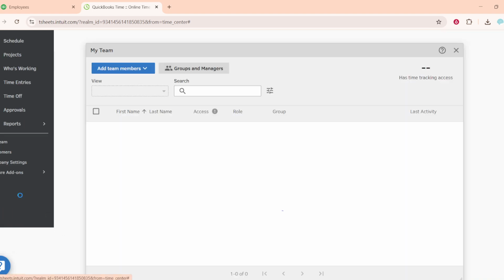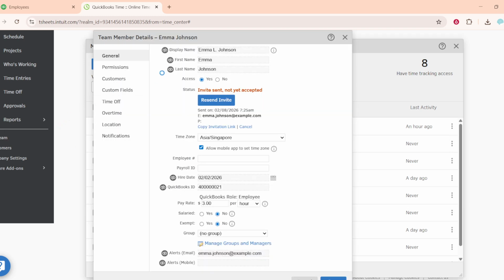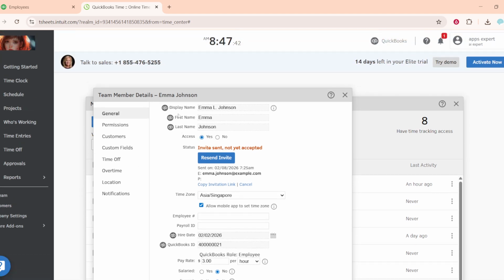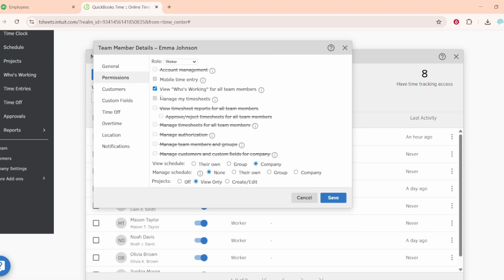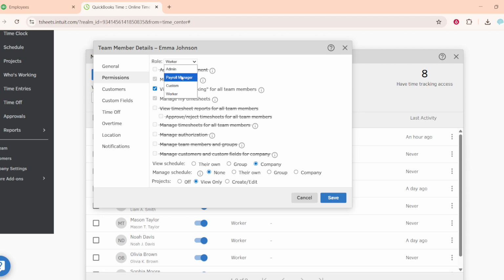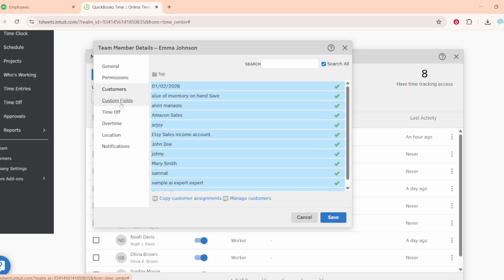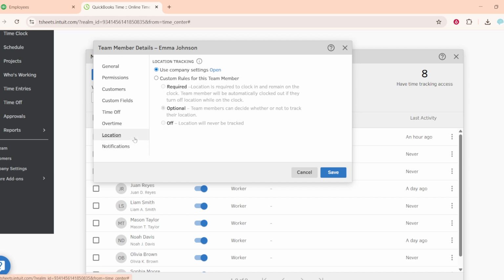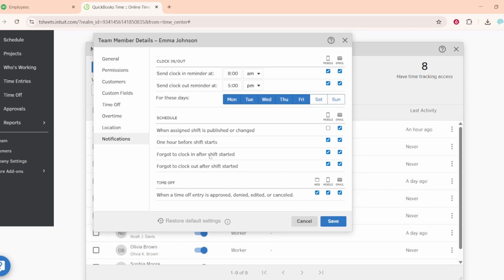how to edit employee profiles in QuickBooks Time step by step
In this video We will show you how to edit employee profiles in QuickBooks Time  how to enter employee payroll information in quickbooks, how to run payroll in quickbooks, how to print old w2 in quickbooks online, how to file w-2s and 1099s in quickbooks online payroll, how to add & manage users in quickbooks online, quickbooks how to, quickbooks new employee setup, how to use quickbooks, how to use quickbooks online, how to delete an employee, terminate an employee quickbooks, employee profiles